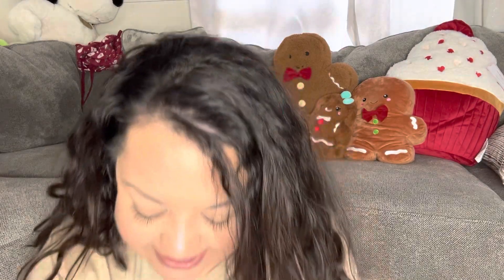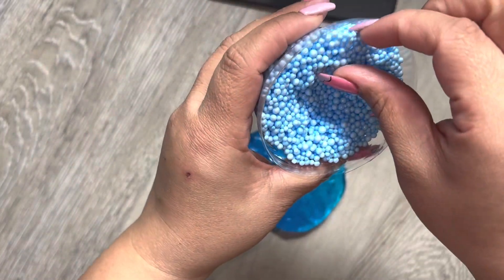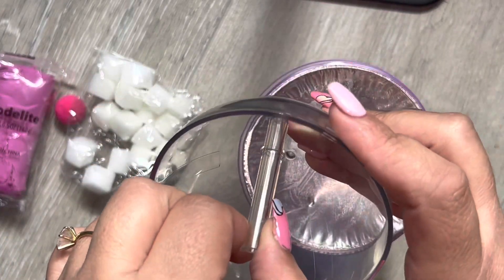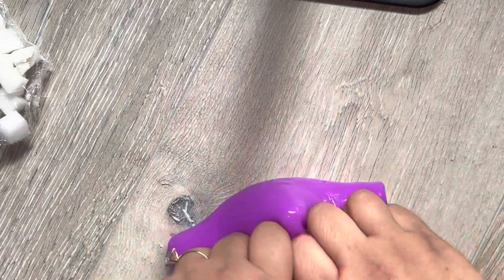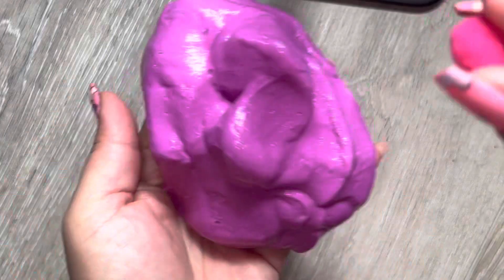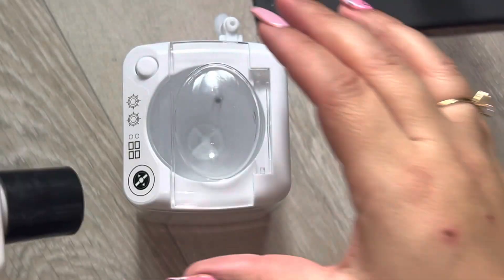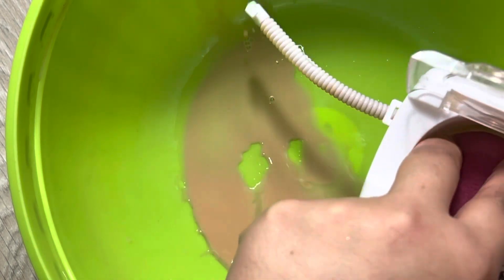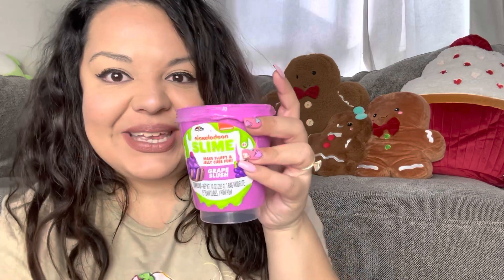Slime Product Review + Target’s Mini Makeup Sponge Washing Machine!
Trying out some fun slime products plus the mini make up sponge washing machine from target where they worth it?